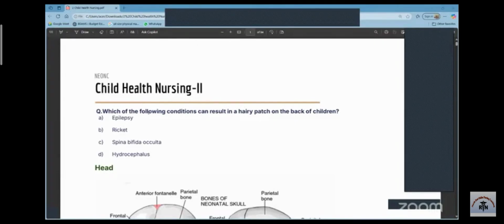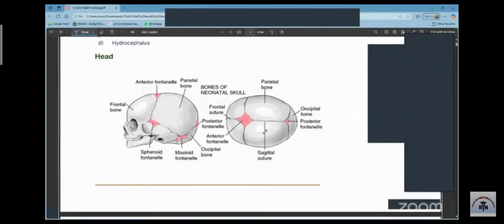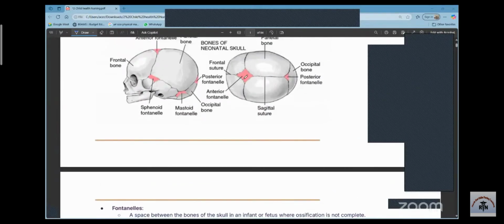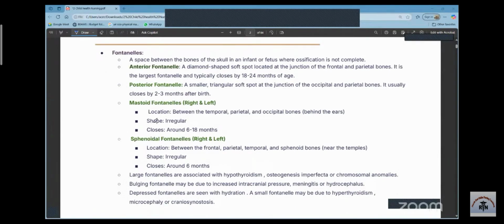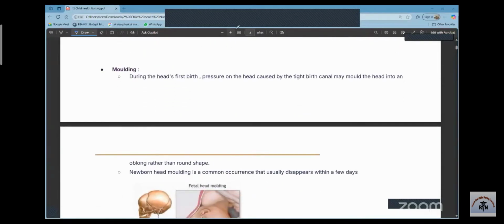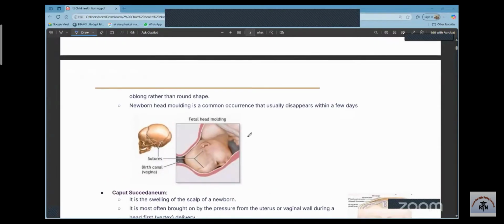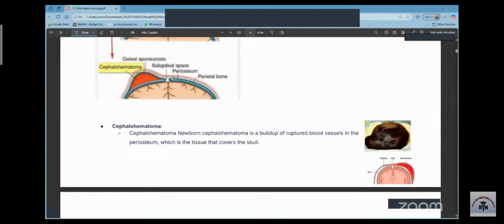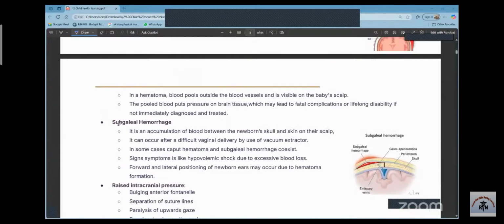PEDIATRIC NURSING AIIMS NORCET CRE # RRB # NEIGRIHMS JIPMER # NO# SNO